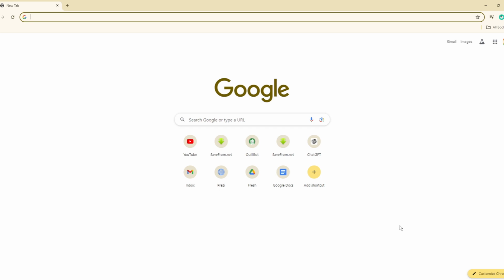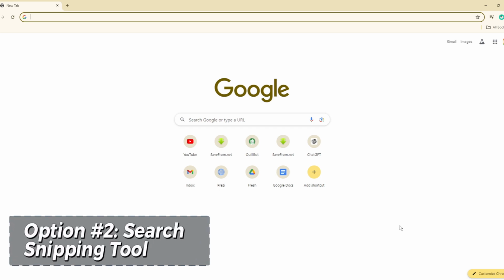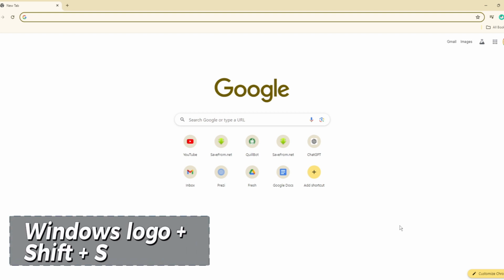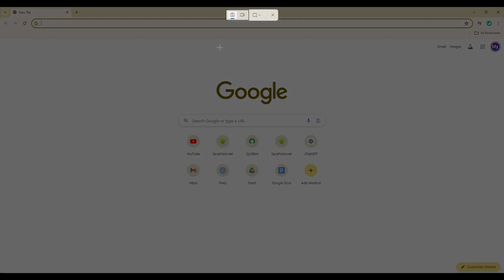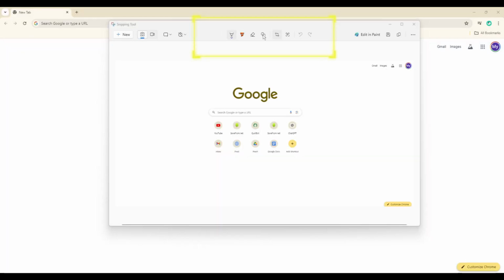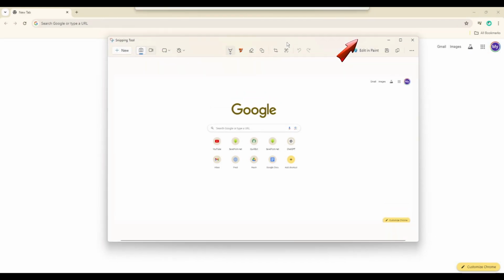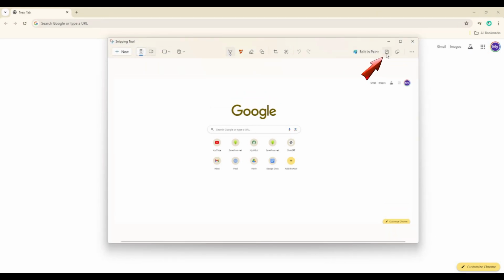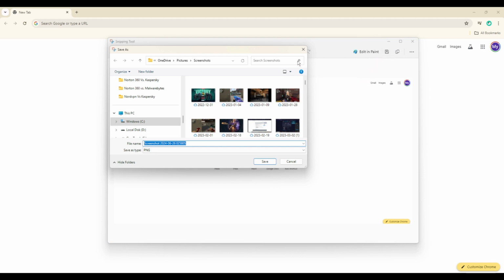How To Screenshot Windows | Guide Glimpse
How To Screenshot On Windows

In this quick tutorial, I'll show you several easy ways to take screenshots on your Windows computer. Learning how to screenshot on Windows is a valuable skill for everything from troubleshooting to content creation.

Remember, you can always refer back to this "How To Screenshot Windows" guide if you ever need a refresher. Happy capturing!